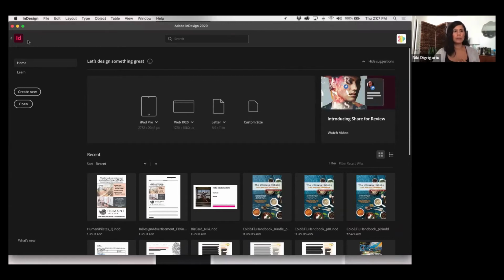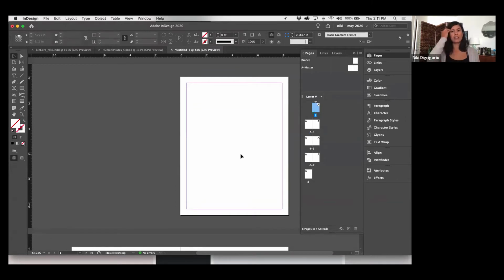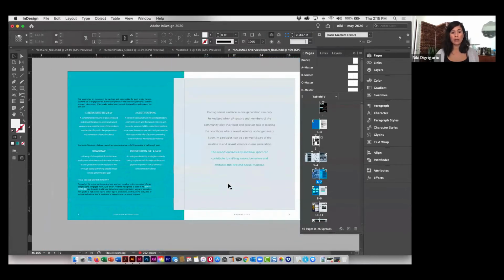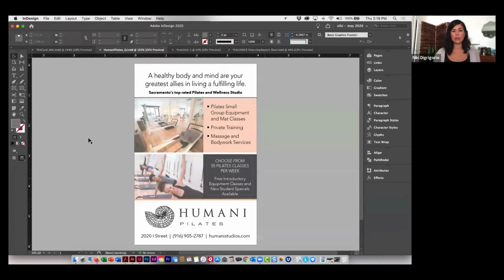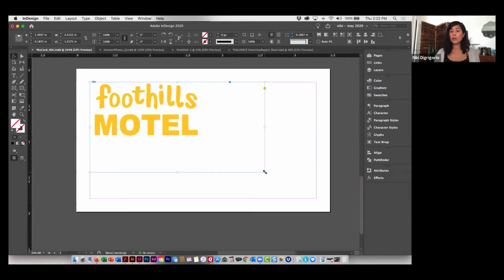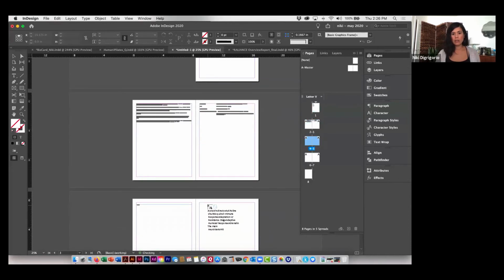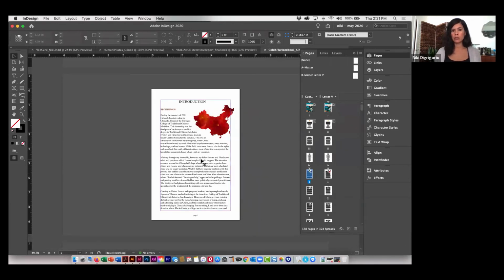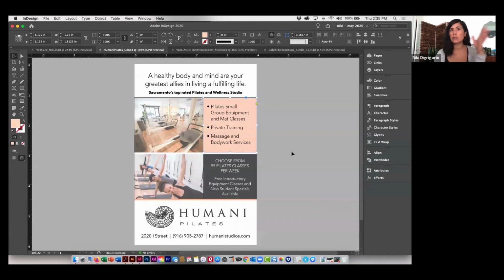Week 7 Zoom – AAD70 Summer 2020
InDesign 101